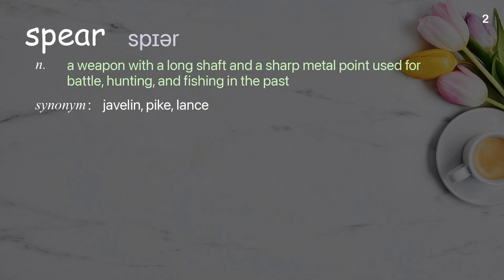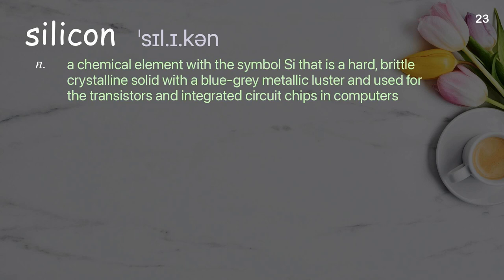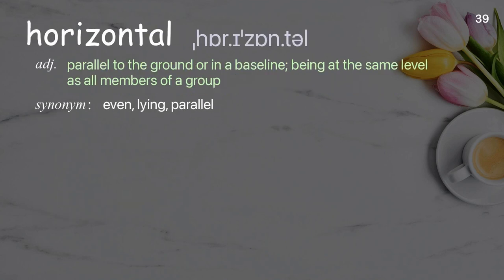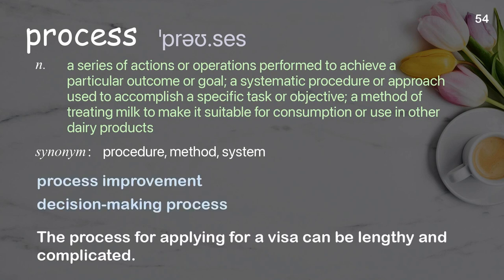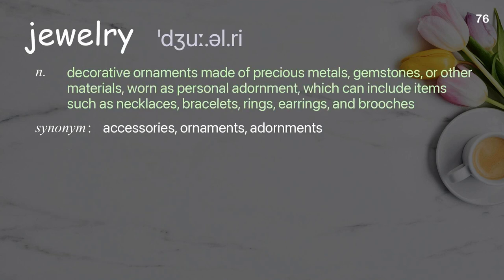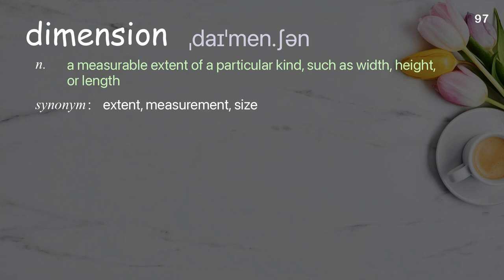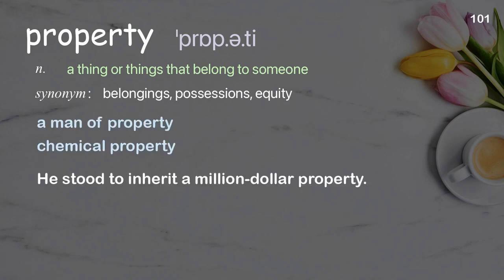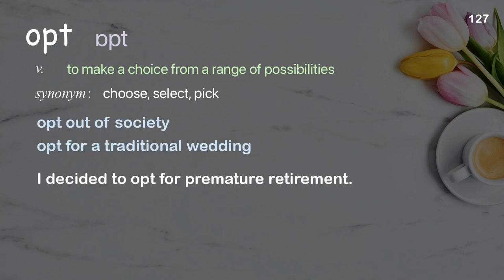149 Academic Words Ref from "Yves Béhar: Designing objects that tell stories | TED Talk"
■PLEASE NOTE

■Reference Source
Yves Béhar: Designing objects that tell stories | TED Talk